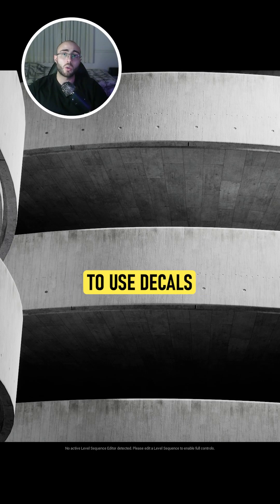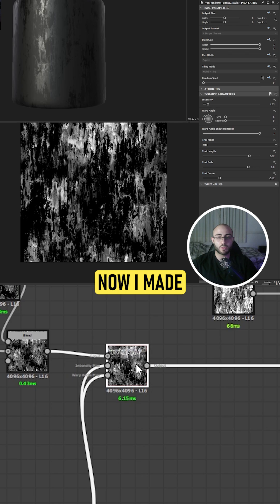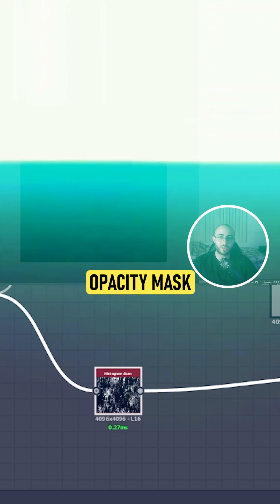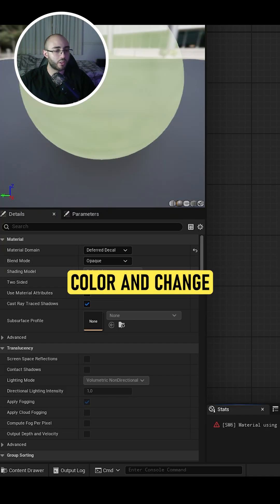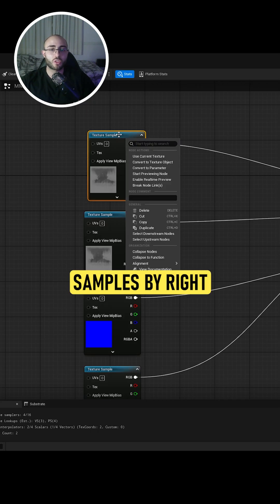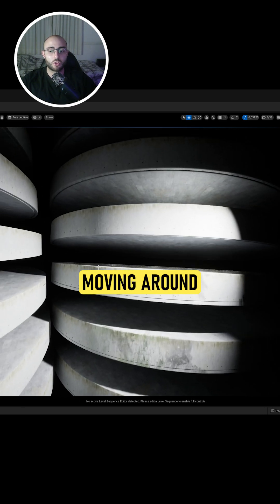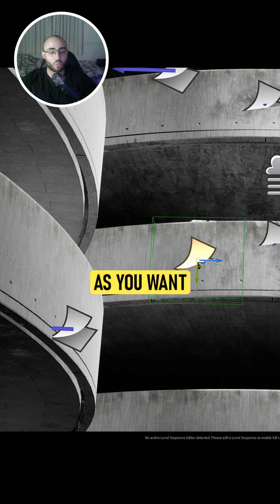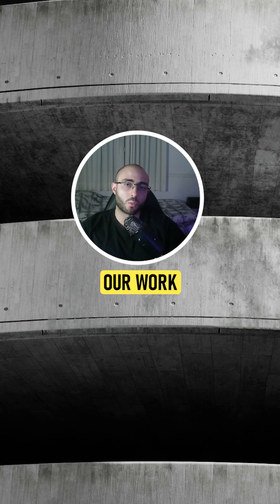What are the key steps in the Decal Material setup❓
🔥Join our FREE Discord Server to get access to free learning support

🫶We love helping you learn. Tell us what you want to learn next, and leave it in the comments!

  🎖️ At 20: I started Selftauhgt to get into the Game Art Industry as a Material Artist

  🎖️ At 24: I grew my community to more than 1.3K  people, started mentoring, made a full brand for the community, and got back into the industry by joining Fast Track Studio.

💥Future Material Artists is a Community focused on teaching what professionals know to students so they can become the future Material Artists of the Game Art Industry.